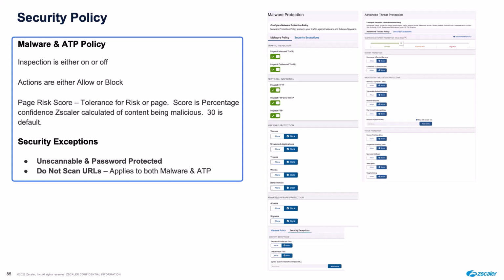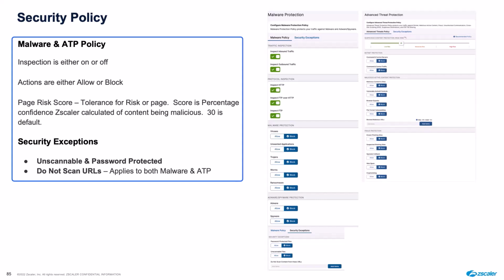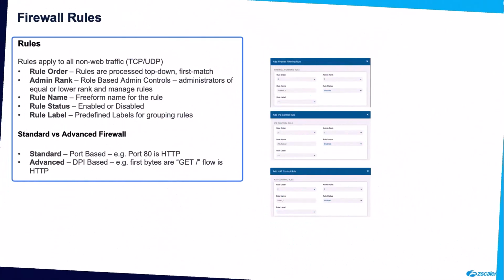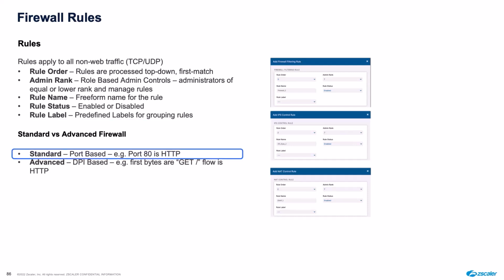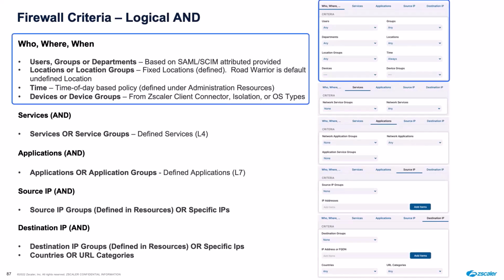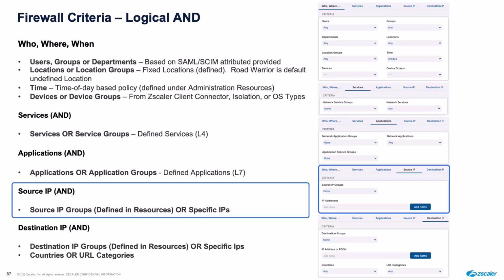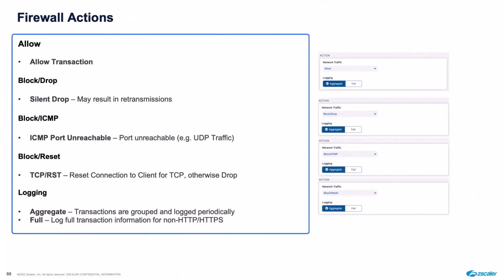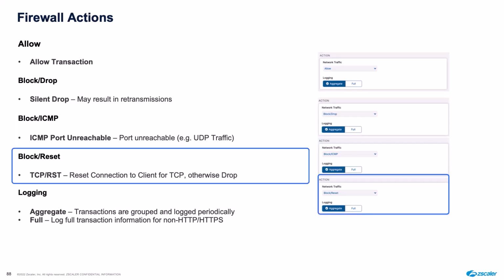Policy for Internet Access Video 3 V24